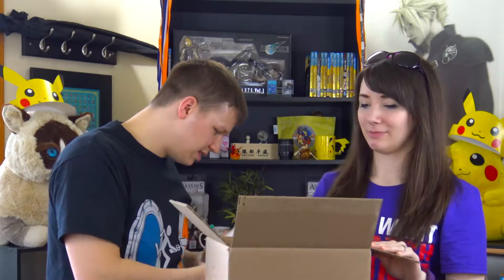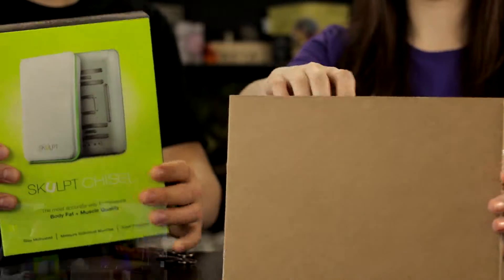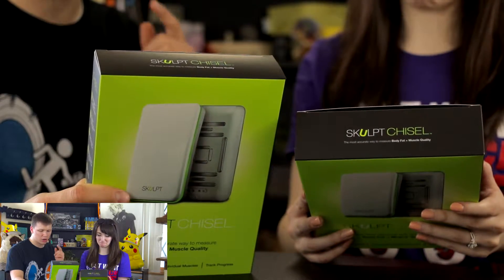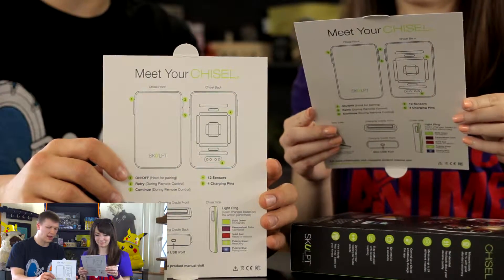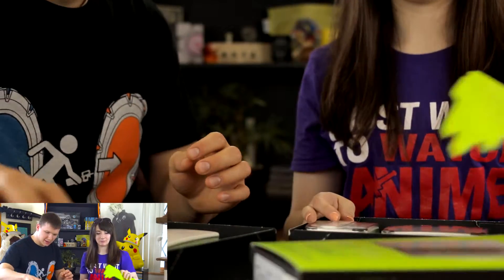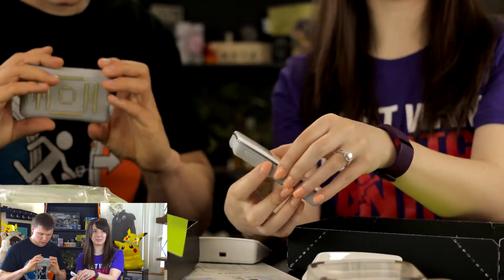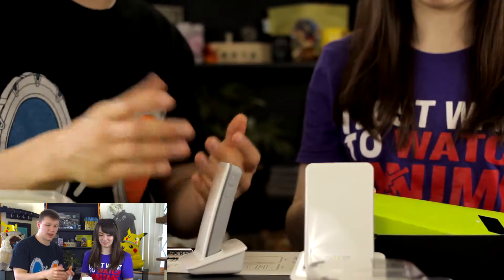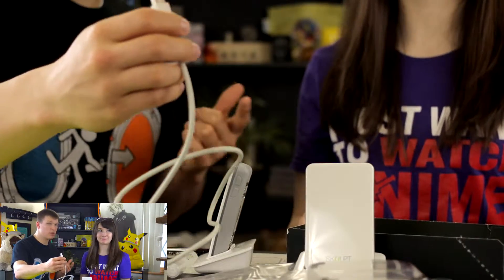UNBOXING The Skulpt Chisel (Gym Buddies Indiegogo)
What do you get when you order a Skulpt Chisel? Ben and Kelly show you by opening their Indiegogo Skulpt Chisel Gym Buddies box!

Skulpt Chisel was an Indiegogo funded project to make a device that measures body muscle.